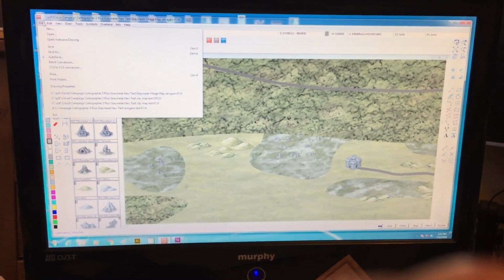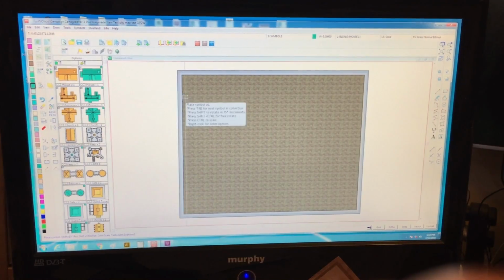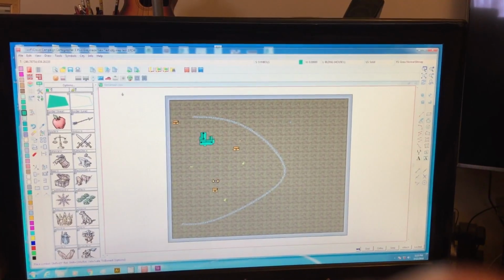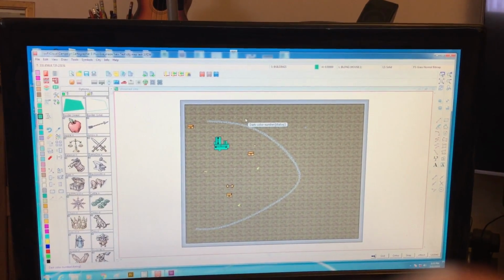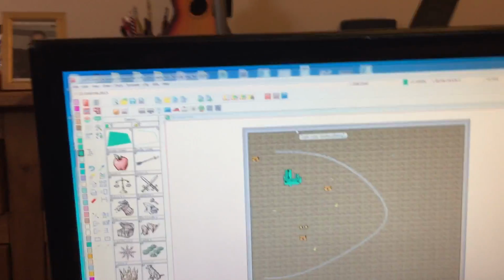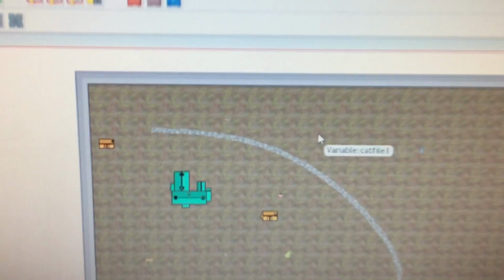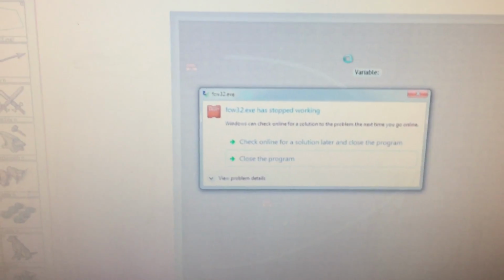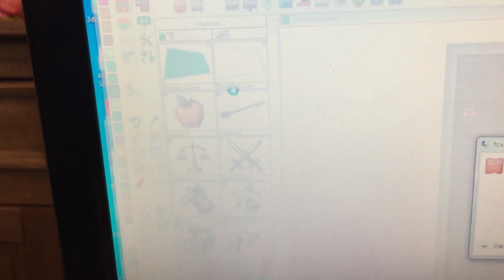Video of Software Problem